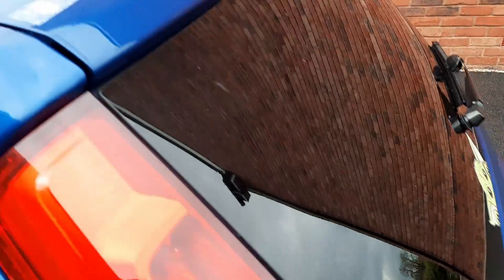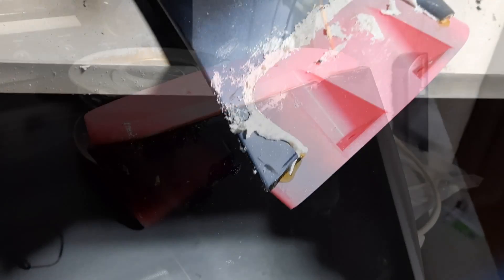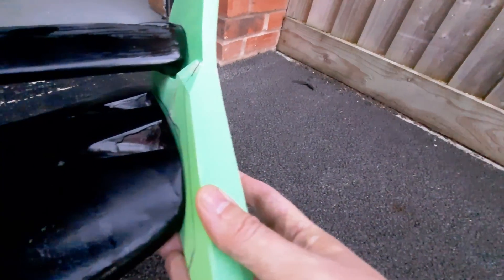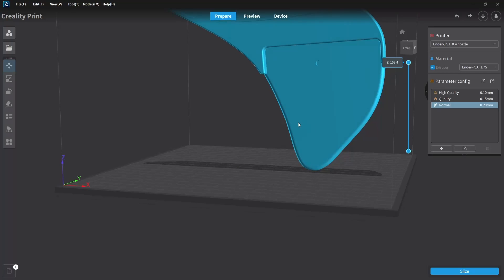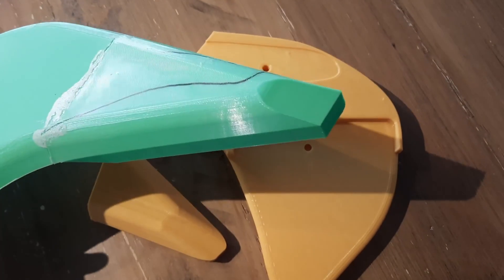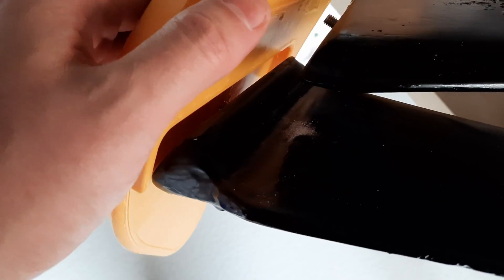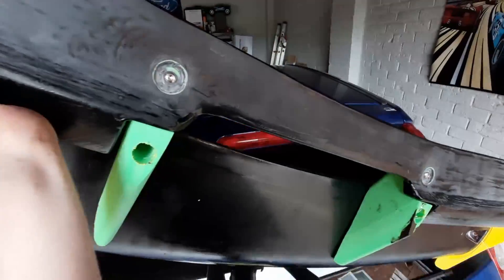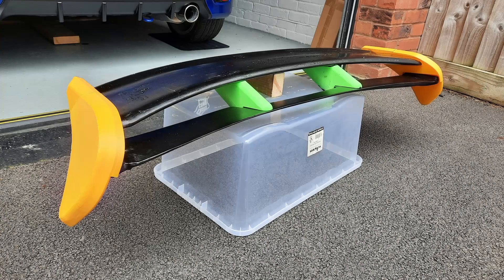Fiesta ST150 Mk6 - RS Style Spoiler Project - Episode 14 - 3d Printed Composite Wing Assembly How To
This time, the end plates are updated to a new design and assembled to the upper and lower spoilers. Engineering interfaces are perfected and the first assembly is completed, ready to take moulds and scale up to composite manufacturing next.